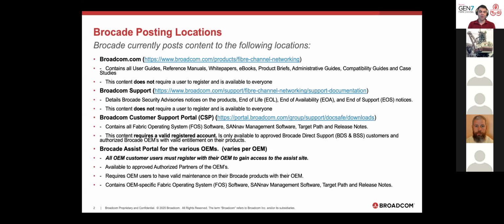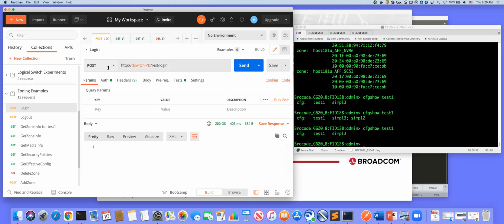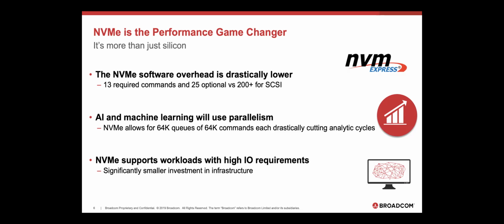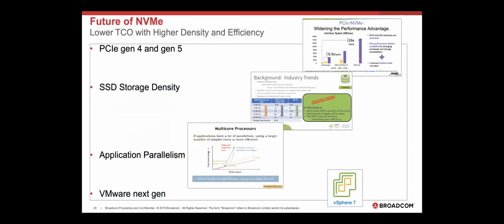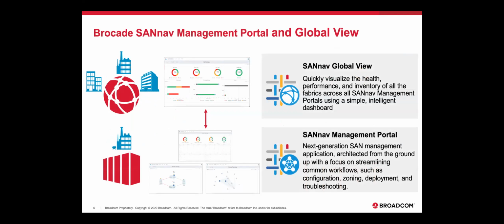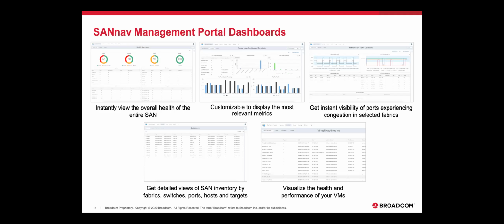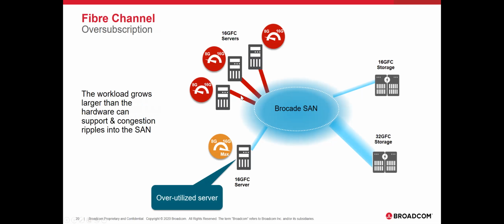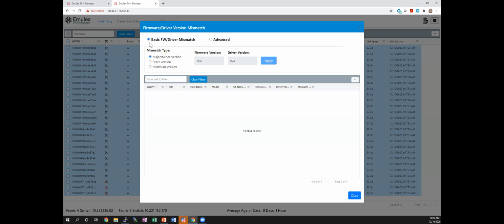Brocade SAN Club 2020 - part 2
Brocade SAN Club 2020, Russia/CIS event